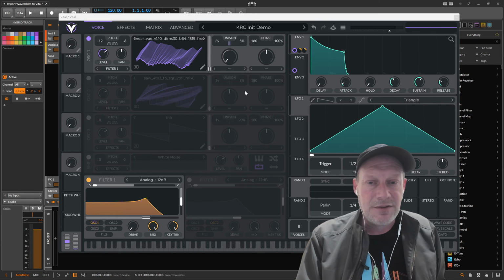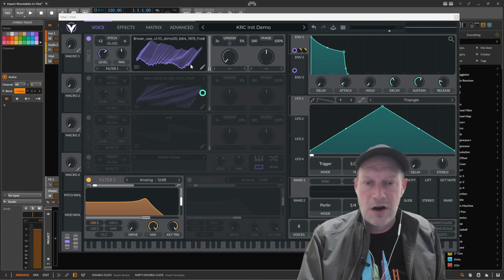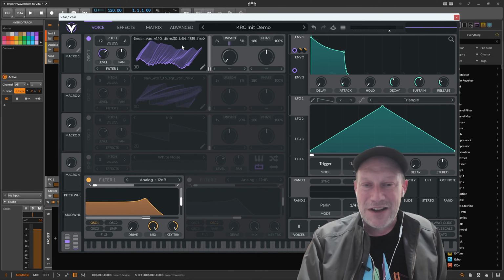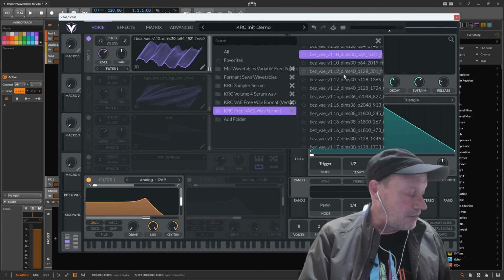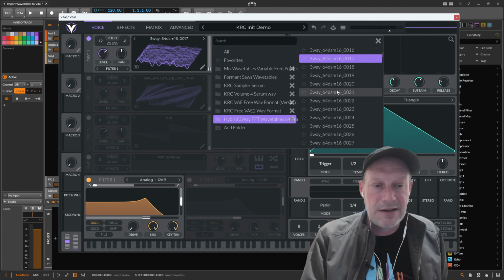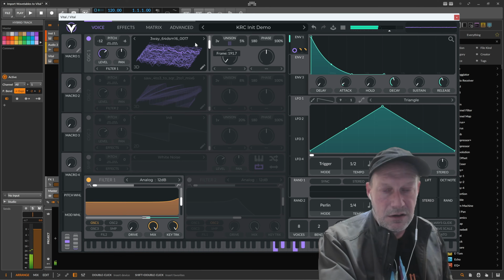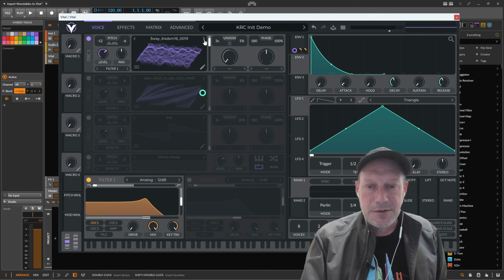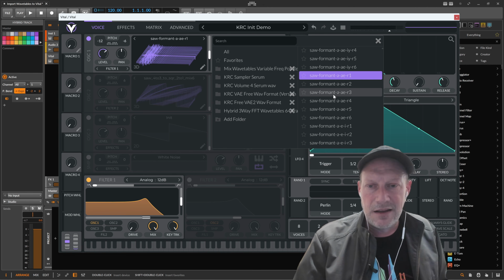How to Import Wavetables to Vital (VST Wavetable Synth)... Like the Free Wavetables in KRC Mathwaves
Keith shows how to import custom wavetables into Vital, including free KRC Mathwaves content and other third-party wavetable files. This tutorial covers how to load wavetables into Vital, how wavetable browsing works, and how to start using custom waveforms for sound design right away. If you’ve been wondering how to import wavetables into Vital without fuss or confusion, this walkthrough is for you.

Here, I demonstrate 2 ways to import what I call Serum-style wavetables (32-bit, 2048 samples-per-frame .wav files) to the Vital VST synth (well... sort of). I (1) explain how a single wavetable can be dragged and dropped from your filesystem to a Vital oscillator... but apparently that only works in Vital's standalone mode. And (2) show how to import a folder of wavetables (such as folders from the free version of KRC Mathwaves) can be imported.
Along the way, I drop a couple of tips about using the free wavetables in the KRC Mathwaves sampler (and full version), with a dose of self-deprecating humor.

─── RELATED RESOURCES ───
🌊 Import wavetables to other synths:

CHAPTERS:
00:00 Introduction to KRC Mathwaves
00:56 Importing Wavetables into Vital
02:28 Vital's Wavetable Format
03:39 Two Different Ways to Import Wavetables
05:20 Exploring Wavetables in Vital
06:31 Understanding Special Wavetables in KRC Mathwaves
08:06 Saving and Accessing Wavetables in Vital
08:39 Limitations of Wavetable Import in Vital
10:17 Outro - Go Get Some KRC Mathwaves, Like and Subscribe!